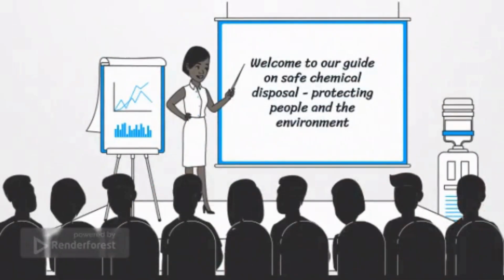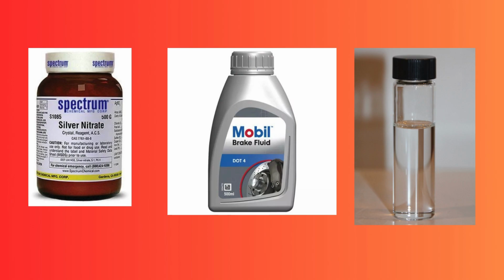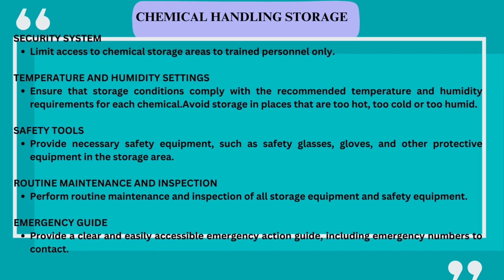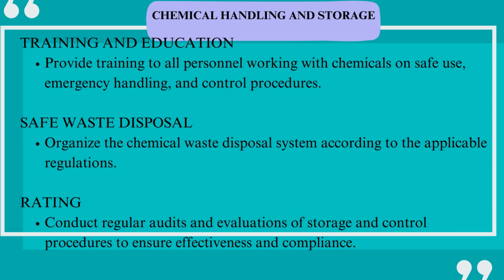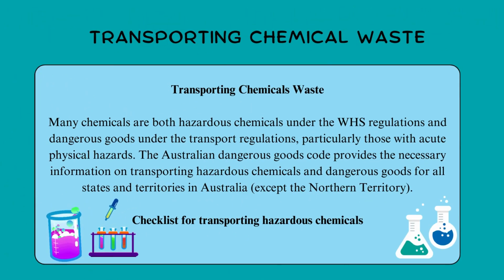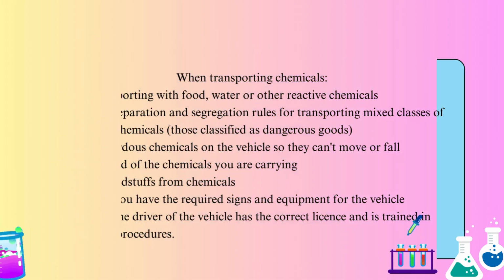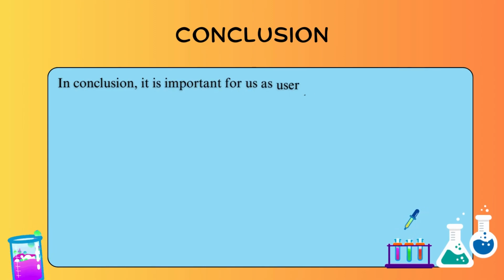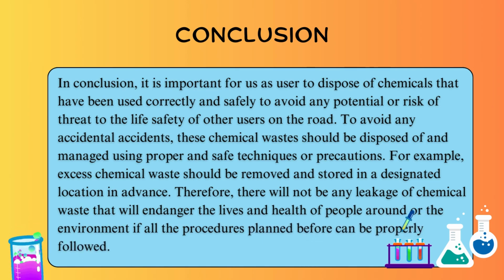GROUP 5 - EFT1263 CHEMISTRY IN APPLIED SCIENCE